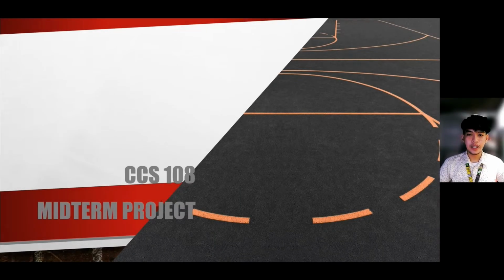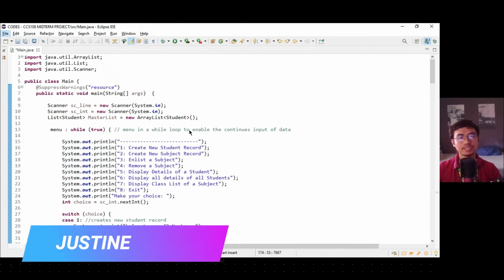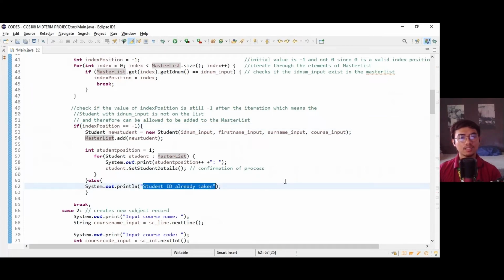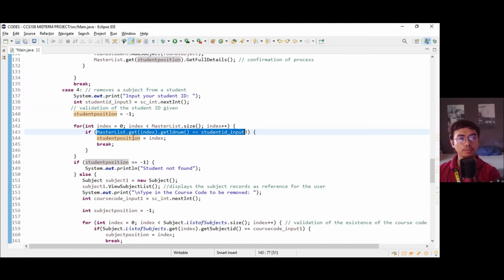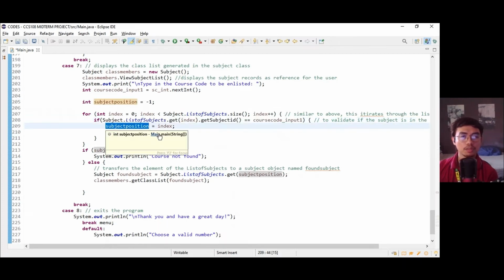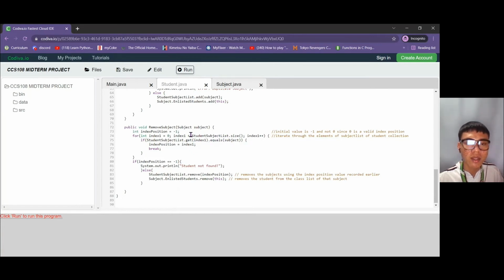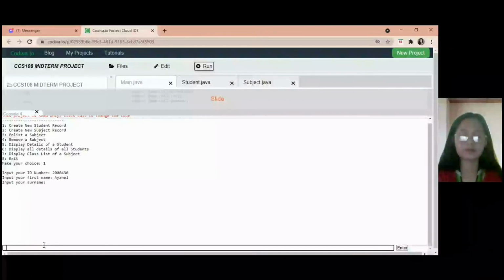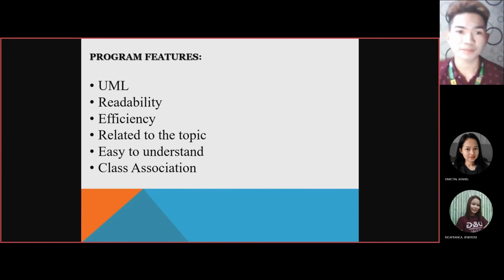CCS 108 WEEK 11 MIDTERM PROJECT